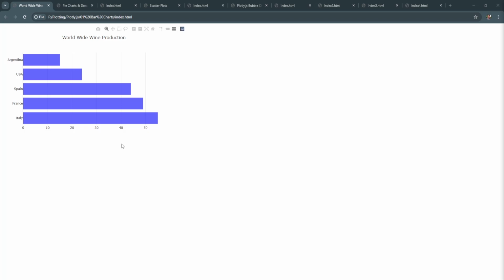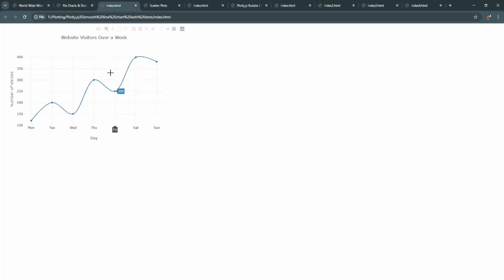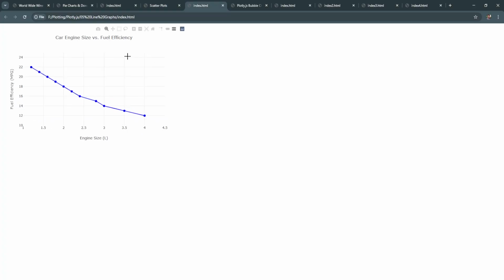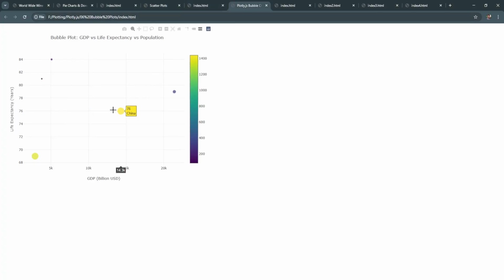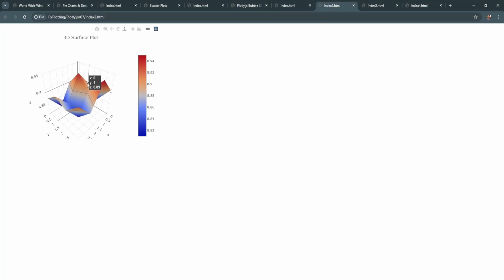Mastering Plotly.js: Create Interactive Charts for the Web intro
Welcome to the ultimate Plotly.js charting course!
In this video series, you will learn how to create stunning, interactive, and responsive data visualizations using Plotly.js — one of the most powerful JavaScript charting libraries available today.

Whether you’re a beginner or someone looking to upgrade your data-visualization skills, this course will guide you step-by-step through:

How to set up Plotly.js in your project
Create essential charts: Line, Bar, Pie, Scatter, Area
Build advanced and animated charts
Work with 3D charts (Surface, 3D Scatter, 3D Line)
Customize colors, labels, legends, tooltips & themes
Add interactivity: hover effects, selections, zooming
Create multi-chart layouts and subplots
Export charts as images
Build mini dashboards using Plotly.js